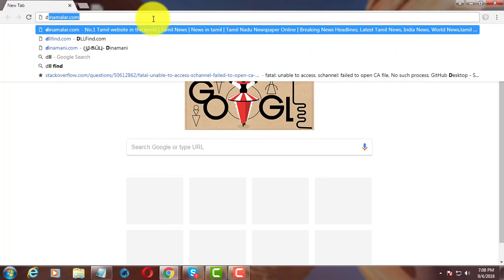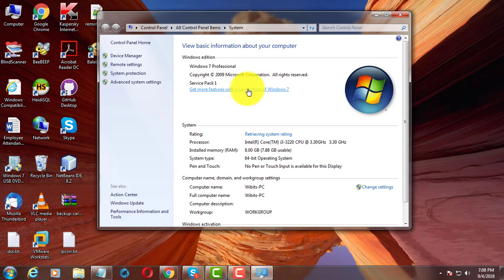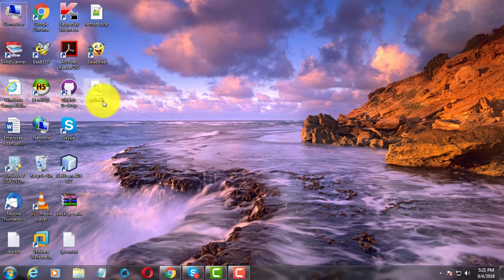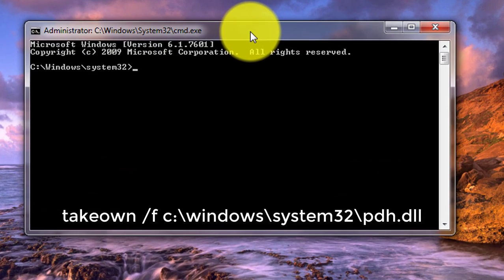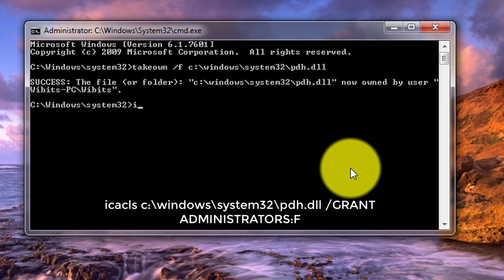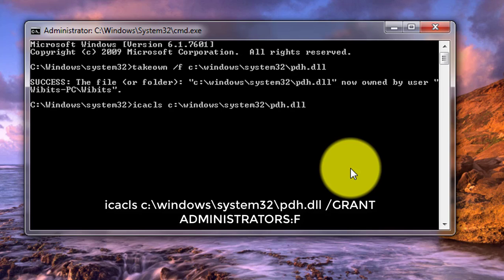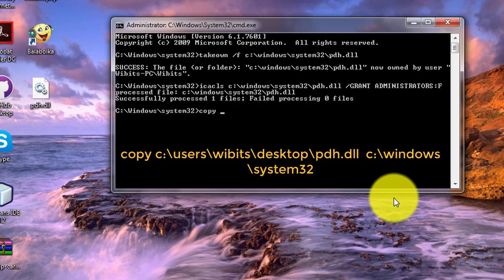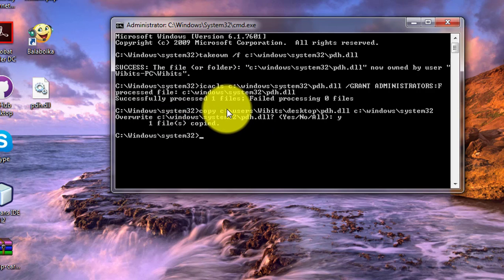Solution : "Application.exe _ Bad Image is either not designed to run on windows or "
This tutorial helps to Solution : "Application.exe _ Bad Image is either not designed to run on windows or "